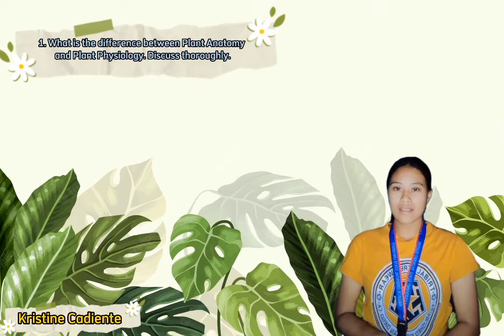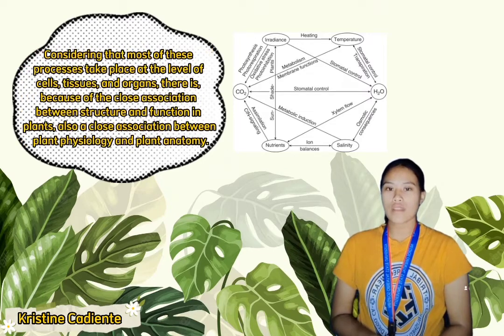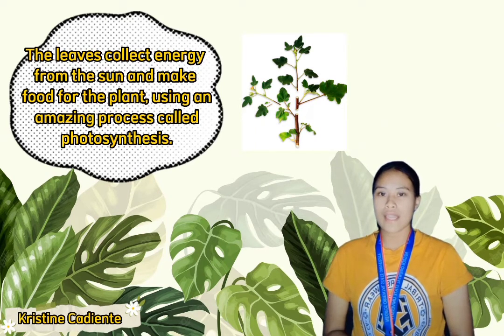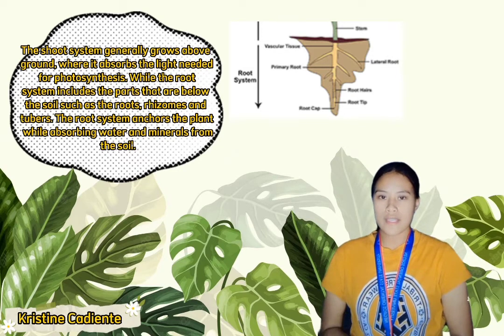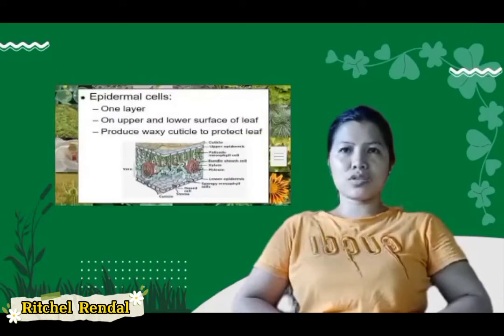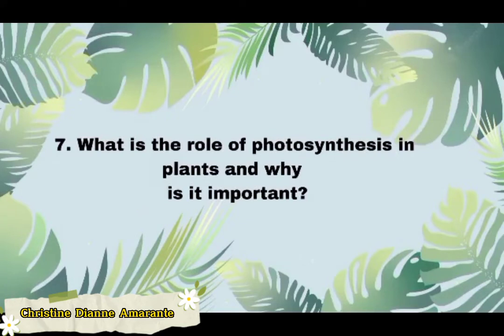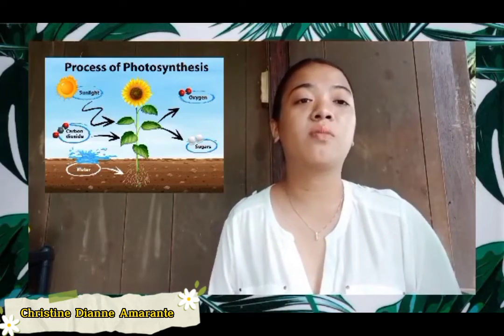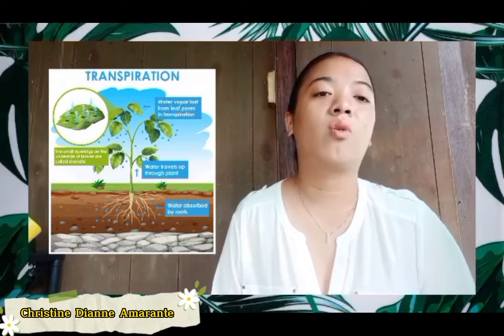"Plant Anatomy & Physiology Reporting by Group 1"